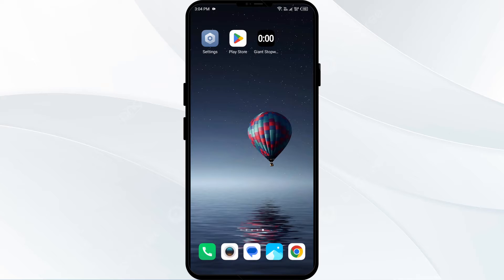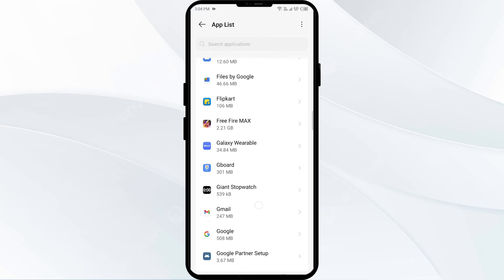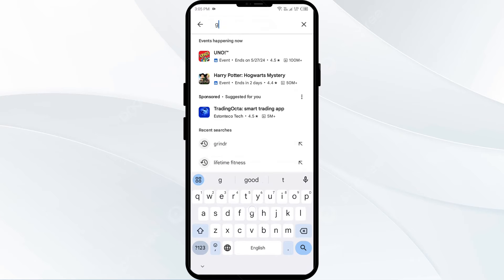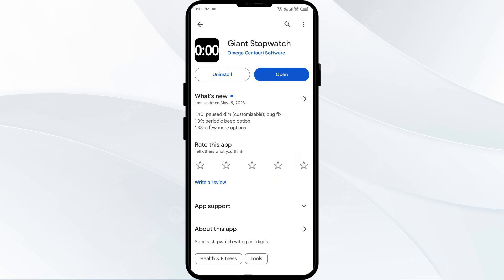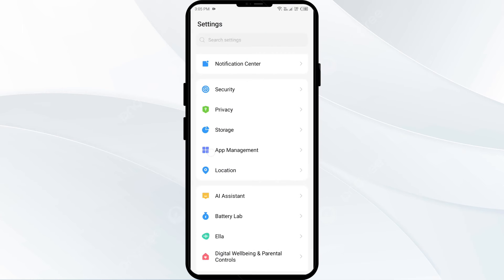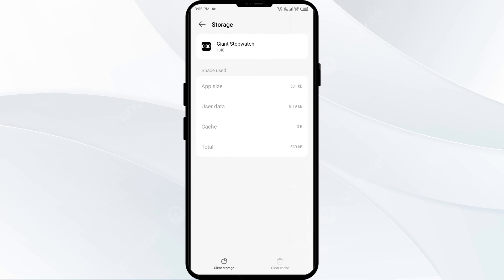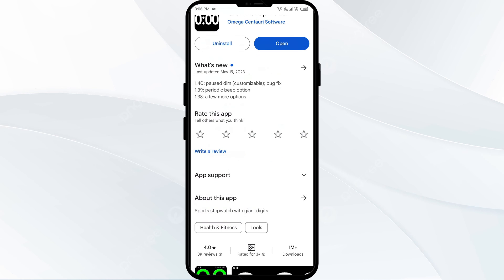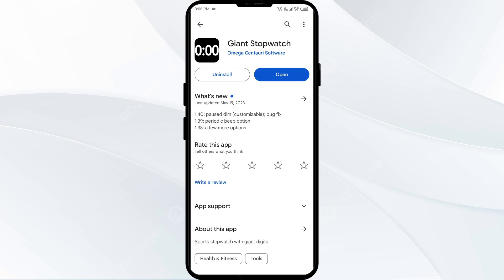How To Fix Giant App Not Working, Keep Crashing, Stuck On Loading Screen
In this YouTube video, we will guide you on how to resolve common issues with the Giant app. If you are facing problems such as the app not working, constant crashes, or being stuck on the loading screen, this tutorial is for you. We will provide step-by-step instructions to help you troubleshoot and fix these issues, ensuring a smooth experience with the Giant app.

00:14   Solution1: Disable And Enable Your Internet Connection
00:37   Solution2: Force Close & Restart Giant App
01:01   Solution3: Update Giant App To Latest Version
01:29   Solution4: Clear Giant App Cache
02:01   Solution5: Uninstall & Reinstall The Giant App
02:20   Solution6:  Wait For Sometime & Try Again